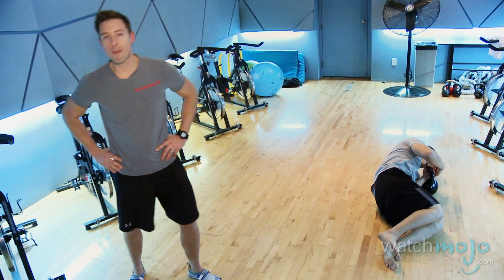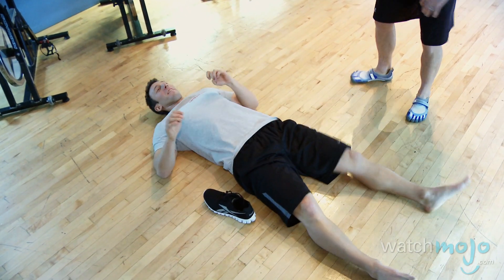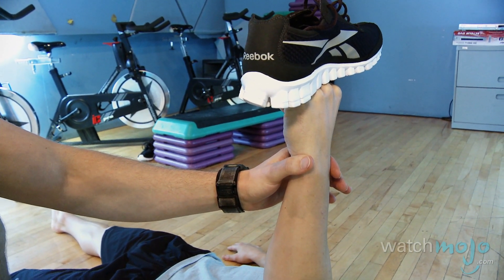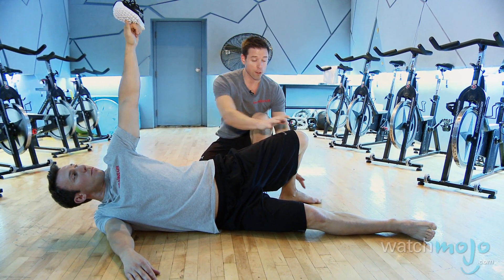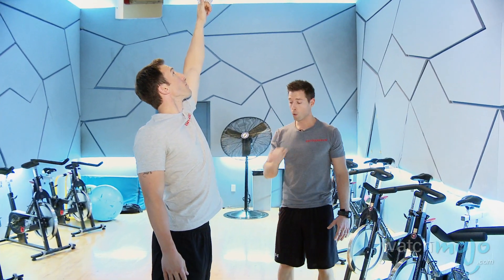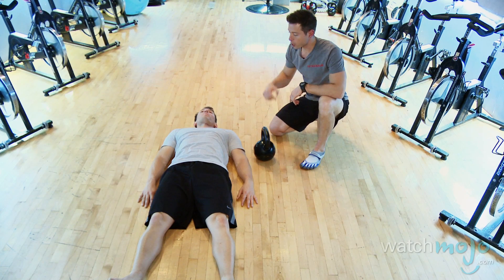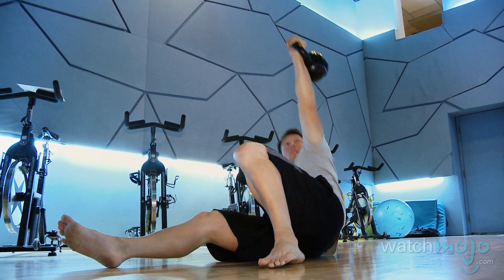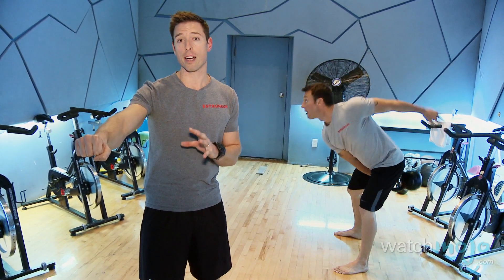Kettlebell Turkish Get-Up: Shoulder Strength Exercise